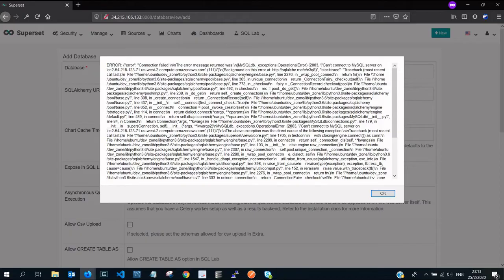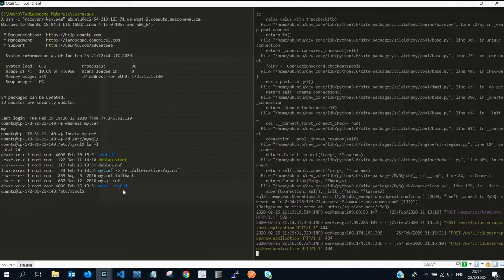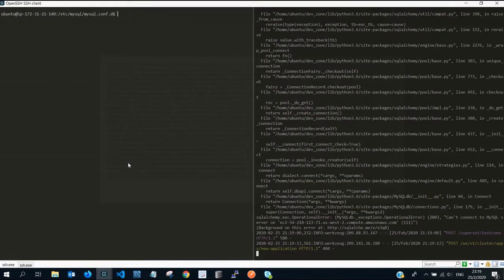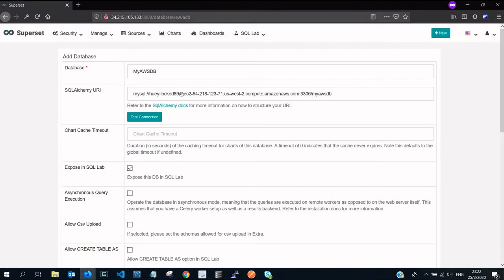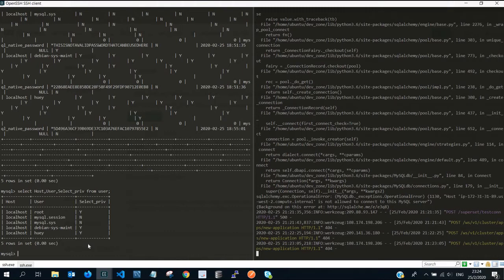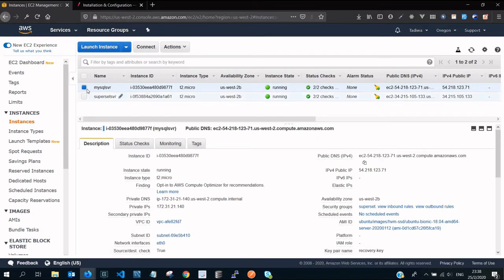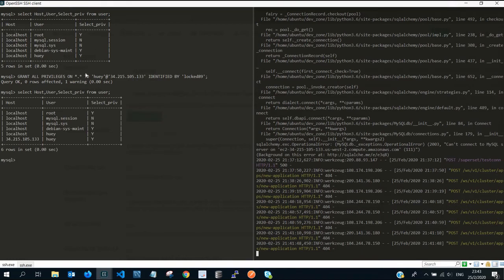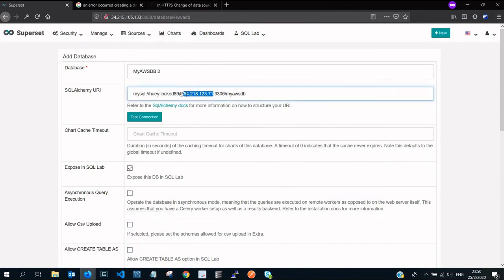Apache Superset on AWS EC2 Part 4/4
In this tutorial we revisit Apache Superset Installation but this time on AWS (EC2) Instances, addressing some of the problems faced on the other tutorial: